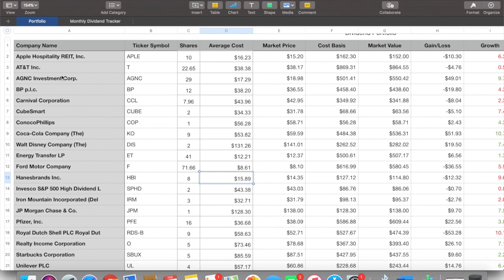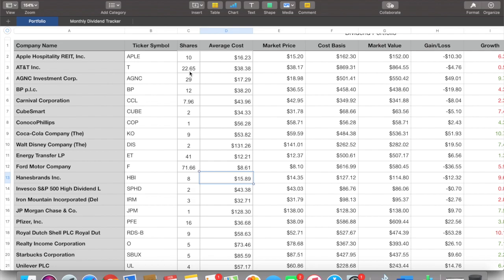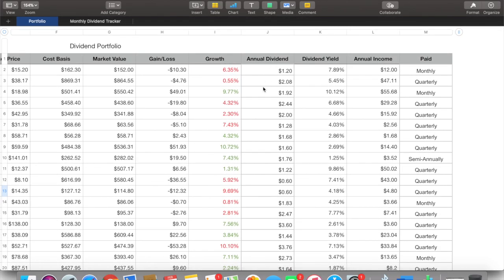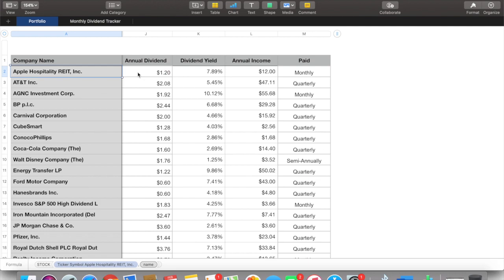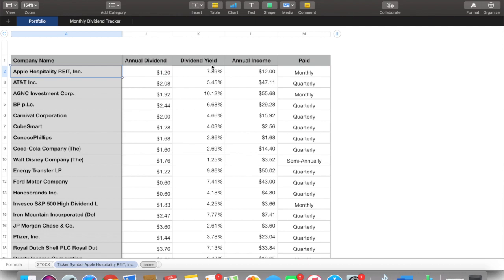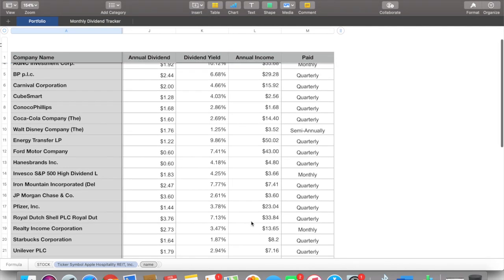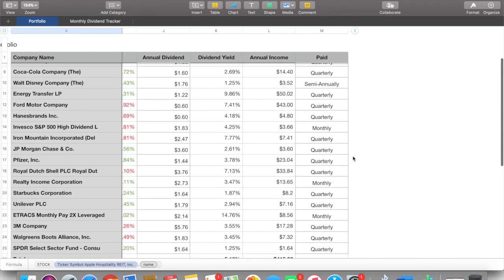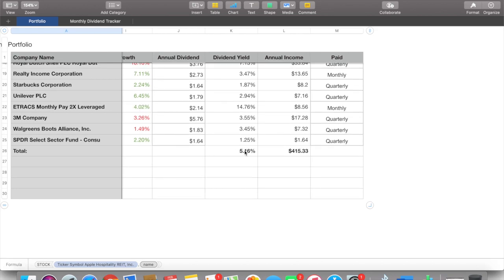Money Made While I Sleep: How Much I Earn In Passive Income Ep. 4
This video is about Make Money While I Sleep: How Much I Earn In Passive Income Ep. 4. Passive income is simple invest and let your investments shed off checks!

Credit cards I use, and sign up for the bonuses!

Free Stocks Here!

Useful Investment Tools!

ETF Website!

Social Media!